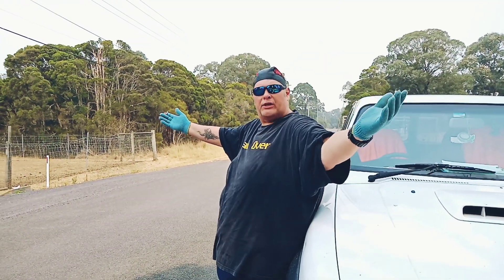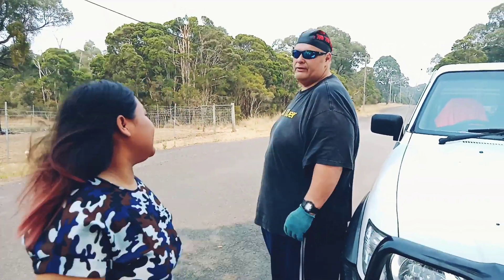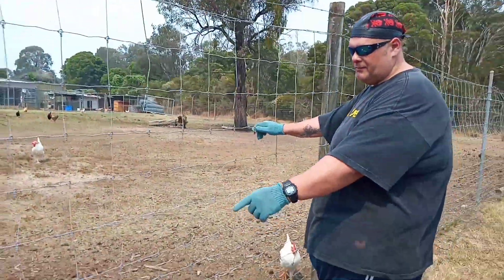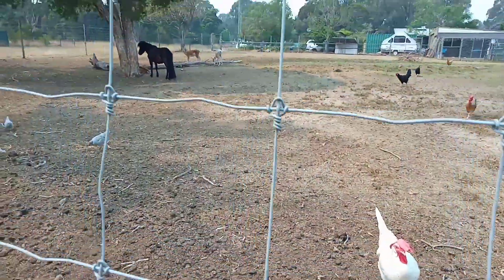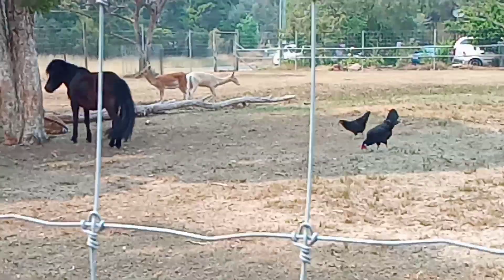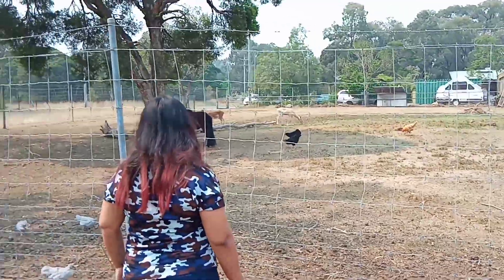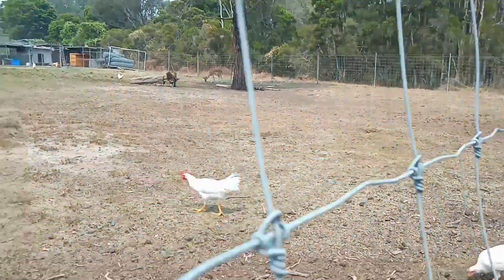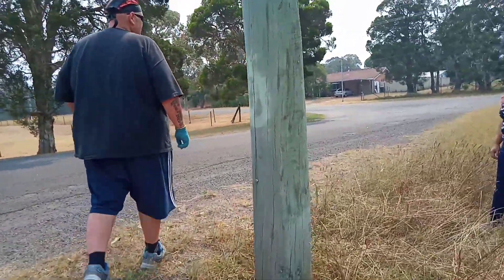Area peternakan di Riverstone Australia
Mau tau Ndak area pedesaan di Sydney kayak gimana?
Kepoin aja video terbaru kita 🤩
Kita sekarang lagi ada di Riverstone , New South Wales , Australia